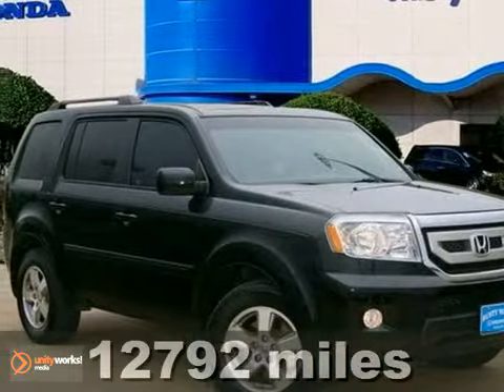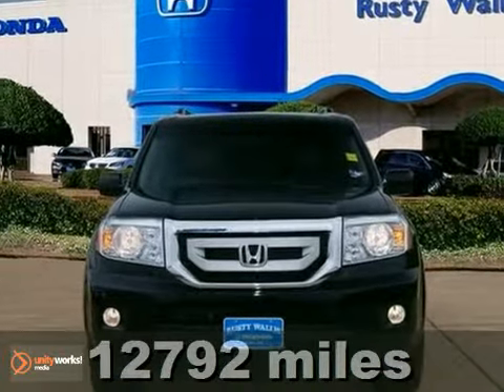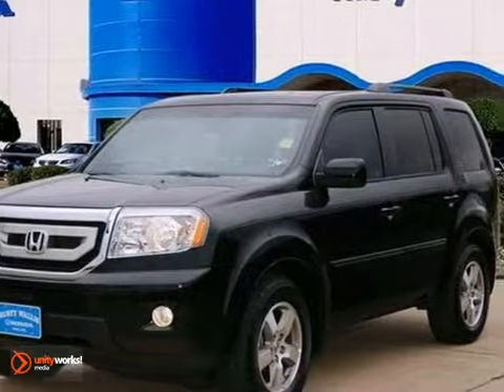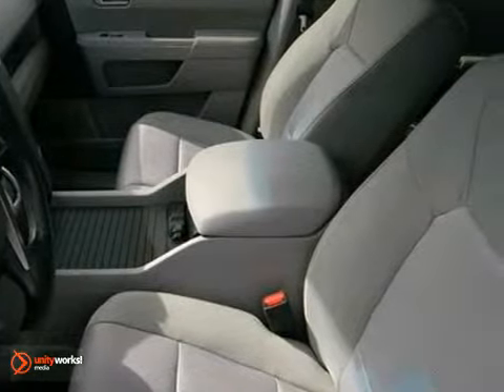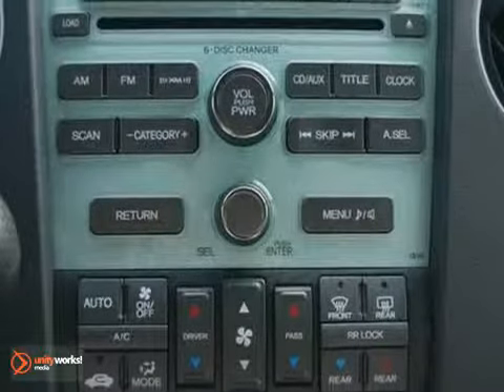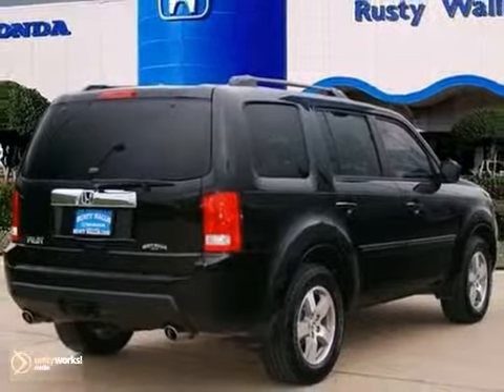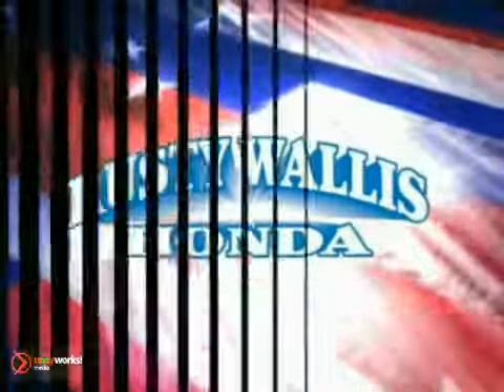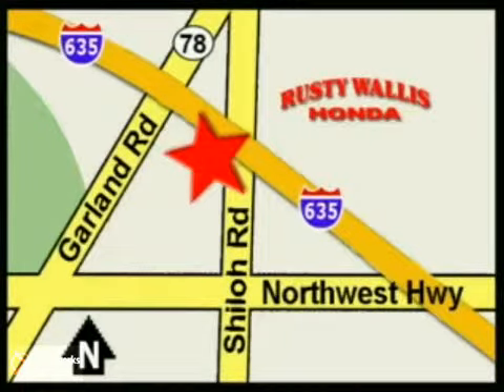2011 Honda Pilot 122301A in Dallas TX Fort Worth, TX - SOLD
SOLD - If you are looking for real value on a great used car, Rusty Wallis Honda invites you to call and make an appointment to view this 2011 Honda Pilot, stock# 122301A. We are conveniently located near Dallas TX Fort Worth, TX and known for our great selection, reliability and quality. Call to take a look at this 2011 Honda Pilot today.

12277 Shiloh Road
Dallas TX Fort Worth TX, 75228